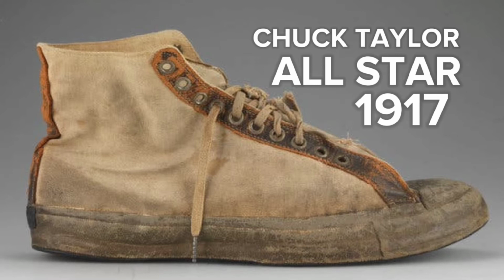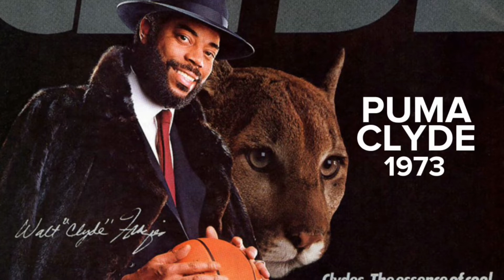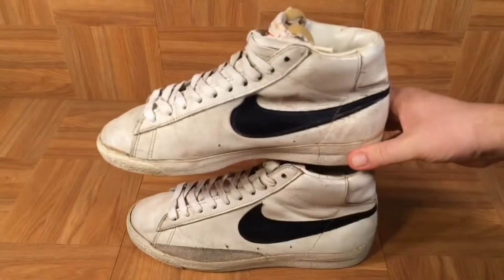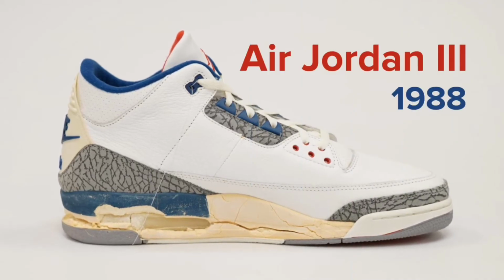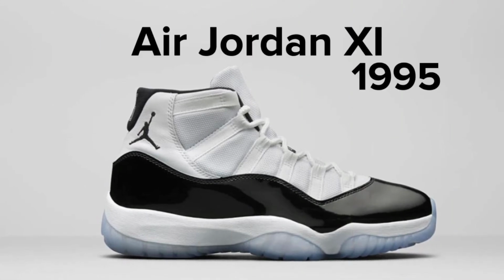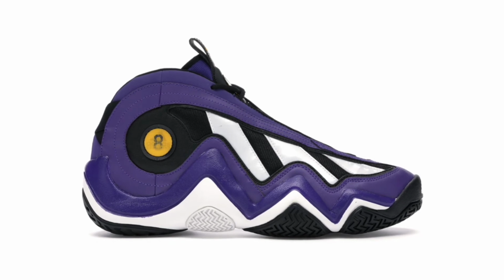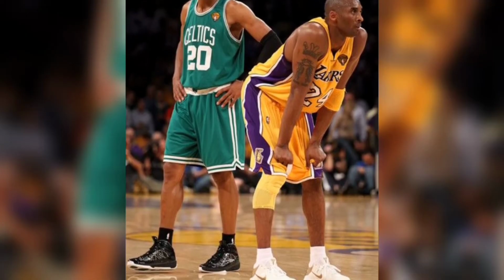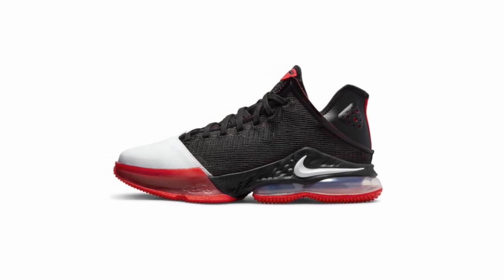Evolution of Basketball Shoes | 1917 - 2023 (timeline history of baksetball shoes)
Evolution of Basketball Shoes | 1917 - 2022

From canvas high tops to foam composites and everything in between, sit back and enjoy this year by year evolution of basketball shoes, looking back to the most influential shoes in NBA history.

1917: Chuck Taylor All Star
Converse first came to the market with a version of the "Chuck Taylor All Star" before the Great Depression.

1972: Nike Bruin
Nike would release its first ever basketball shoe in 1972, when it came out with the Nike Bruin. As opposed to canvas, this shoe was constructed with leather and suede.

1973: Puma Clyde
Puma customized this basketball shoe for New York Knicks legend Clyde Frazier in 1973. Underneath the Puma logo on the side of this sneaker is "Clyde" written in gold script. It is considered to be the first signature sneaker in basketball history.

1976: Dr. J's Pro Leather
In gold text, scribbled on the side of this shoe, Julius "Dr. J." Erving's nickname is proudly featured.
Much more than the Chuck Taylors did before it, the "Dr. J. Pro Leather" closely resembles today's style of basketball shoe

1978: Nike Blazer
The Nike Blazer is considered to be a forefather to iconic sneaker lines like Air Force 1s and Jordans.

1982: Air Force 1
Long before Nelly was stomping around in his "Air Force Ones," Hall of Famer Moses Malone was hitting the NBA hardwood laced up in a pair of these classics.

1985: Air Jordan I
Nike dropped the "Air Jordan 1" in 1985, and the sneaker game has never been the same since.
Arguably the most iconic basketball shoe in sneaker history,

1988: Air Jordan III
The third installment in the "Air Jordan" series was the first to feature the Jumpman symbol on the sneaker.

1989: Ewings 33 Hi
The "Ewings 33 Hi" by Patrick Ewing released in 1989, Ewing started his own sneaker brand with Next Sports. To this day, Ewing's foray into the footwear world remains one of the most interesting chapters in sneaker history.

1991: Reebok Pumps
A shoe made famous during the 1991 NBA Dunk Contest, young ballers all over the world were pumping up the tongues of their high tops just like Dee Brown did on his way to the title.

1995: Air Jordan XI
 "Air Jordan elevens" hit stores in 1995.
The patent leather black and white looked good with any team's colors—you didn't necessarily needed the black and red of the Chicago Bulls to pull them off.

1995: Air Max Penny "Orlando"
Remember The "Lil Penny" commercials? The were the best. But for as cool as that talking puppet was as Anfernee "Penny" Hardaway's sidekick, the Air Max Pennys were even cooler

1996: The Question
Allen Iverson first shoe, the question, had all the kids wearing Reebok and wanting to be Iverson, "The Question," took the sneaker world over for a time starting in 1996

1997: Adidas Crazy 8
When Kobe Bryant first broke into the NBA, he did so as a headliner for Adidas Basketball. His first sneaker, the Adidas "Crazy 8," is a mesmerizing twist to the classic shoe design that preceded it.

2000: Nike Shox BB4
This was the first shoe to include the shox technology by Nike.  TheNike "Shox BB4s."

2003: Nike Air Zoom Generations
LeBron James set out on his professional basketball journey wearing his first pair of signature Nike sneakers in 2003.

2010: Kobe V
This isn't meant as a bias toward Nike, but the "Kobe fives" seems to better fit Bryant's persona than the "Crazy 8" did back in '97.

2013: LeBron X
LeBron James had been in the NBA for 10 years when this shoe dropped the lebron tens

2014: Nike Kyrie 1
The NIKE KYRIE 1 is Kyrie Irving's first signature shoe with Nike that it made its debut in December 2014. The Kyrie 1 was designed by Leo Chang who also designed the Nike KD line.

2018: Nike LeBron 15
For the 15th Anniversary of James' signature sneaker line, the Nike LeBron 15 featured for the first time ever the use of Flyknit. It was Designed by Jason Petrie.

2022: Nike LeBron 19
The Nike LeBron 19 is the nineteenth signature shoe in the James shoe legacy. Released in 2022 it features a new dual-chambered Air Max unit with a Zoom Air at the forefoot.